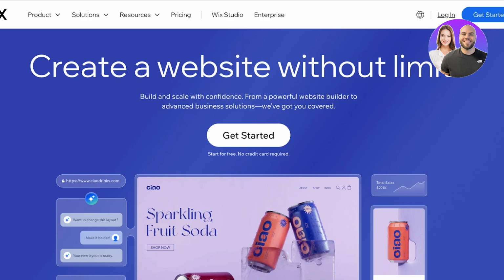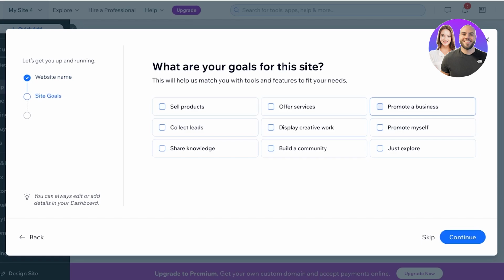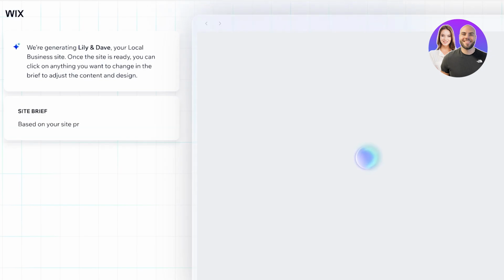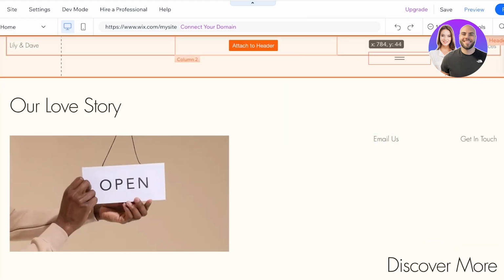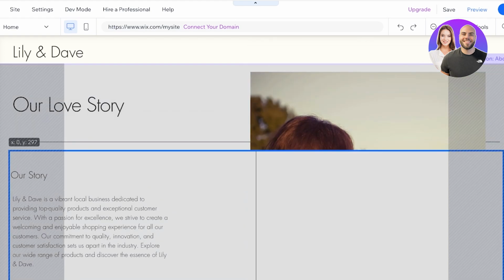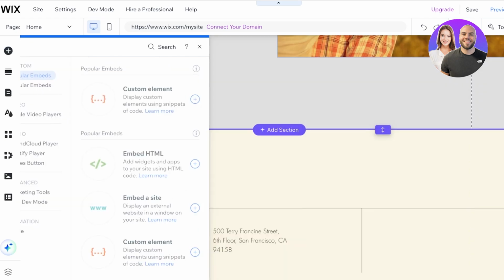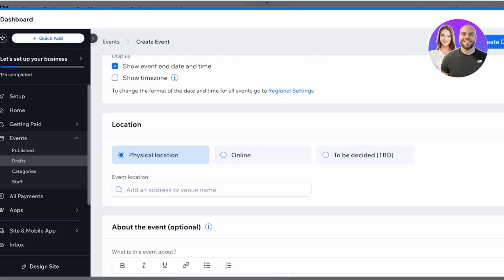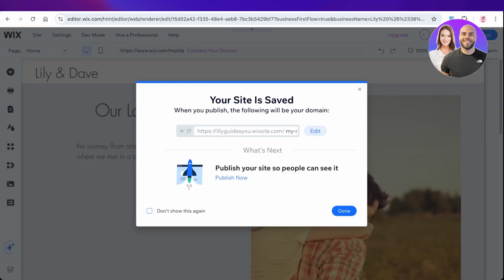How To Build A Wedding Website (Step-by-Step)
In this video we show you How To Build A Wedding Website. This video will cover everything that you need to know and help you get started with this software.